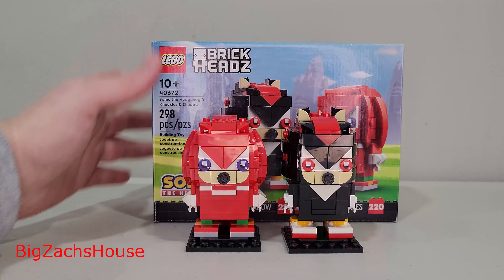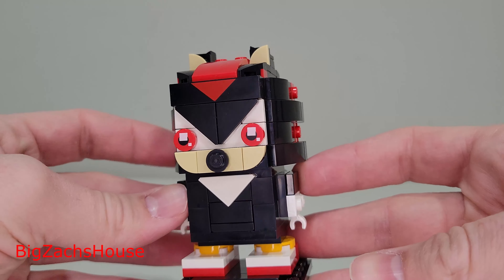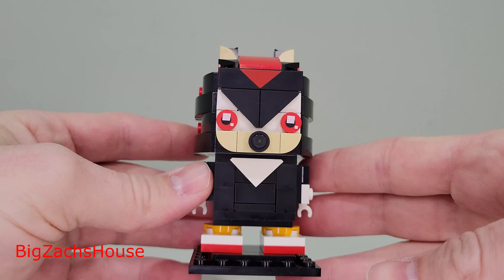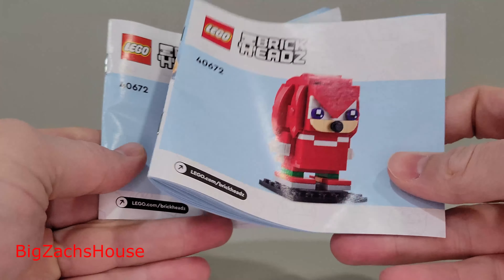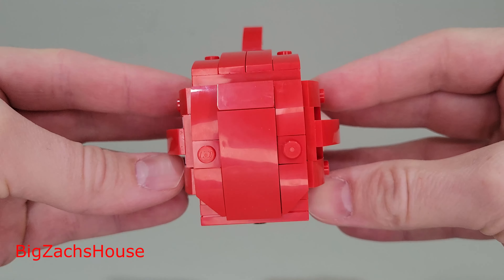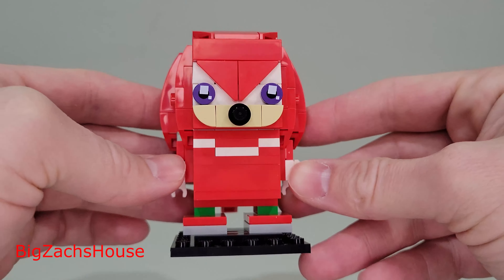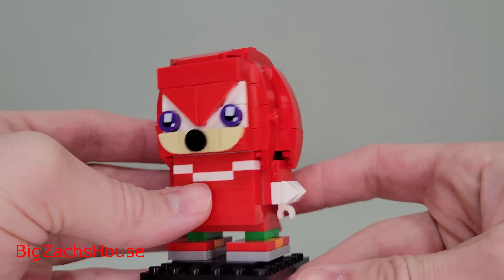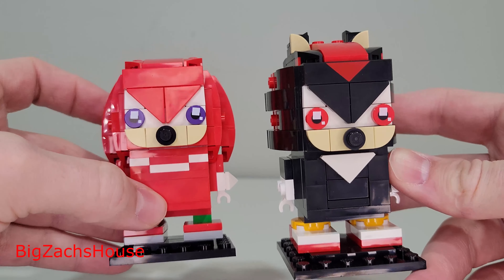Lego Sonic the Hedgehog Knuckles and Shadow Brickheadz REVIEW 40672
Review of the New Lego Brickheadz Sonic the Hedgehog Knuckles and Shadow Set Number 40672. This is a $20 set, includes two brickheadz, 298 pieces, released February 1st, 2024, and its AWESOME! The Lego Brickheadz theme offers great value at an affordable price.
I also have reviews of the Lego Brickheadz Stitch, Potted Groot, and Iron Spider-Man on my channel!